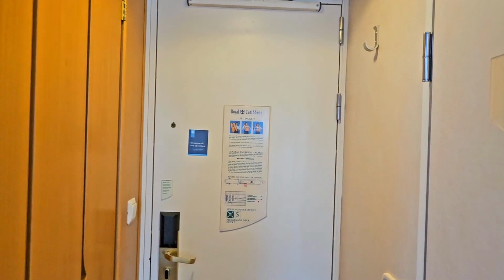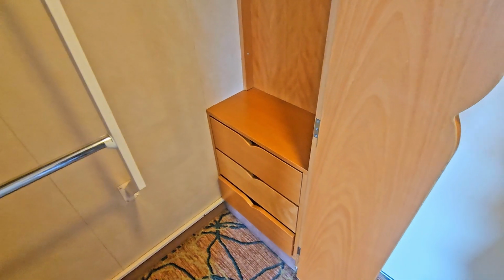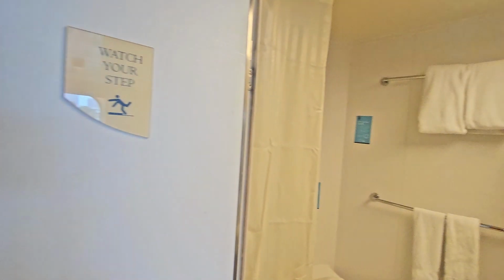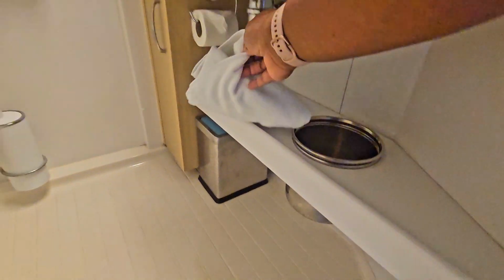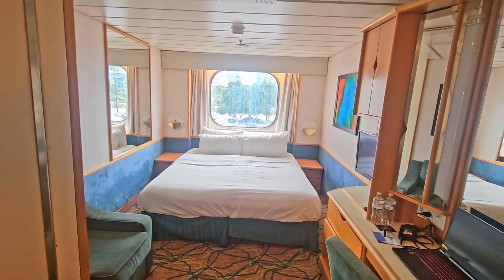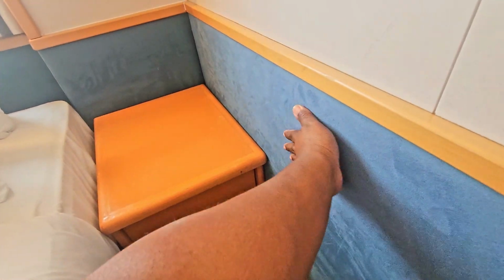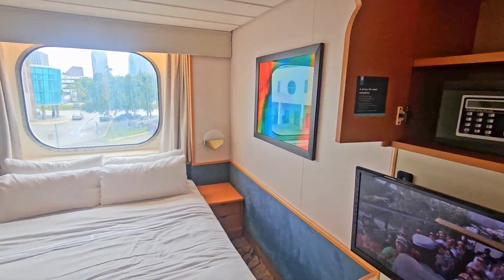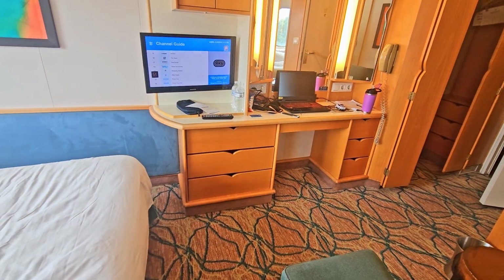🚢 Tour The Spectacular Oceanview Cabin 3590 On The Grandeur Of The Seas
Royal Caribbean Grandeur of the Seas

Royal Caribbean | Grandeur of the Seas | Oceanview Cabin | Cabin 3590 | Category 2N | Deck 3
GRANDEUR OF THE SEAS
Cruise Duration: 05 Nights
Itinerary: 5 NIGHT WESTERN CARIBBEAN
Stateroom: Oceanview Ocean View ( Up to 2 guests )
Beds One Royal King bed (can convert into two twin-size beds)
Stateroom Size: 126 sq. ft.

Chapters:
00:00 Oceanview Cabin Tour Cabin 3590
03:35 Location of cabin 3590
06:05 Closet Tour
06:38 Two-seater sofa
08:00 Tip regarding closet hangers on a cruise
09:50 Bathroom Tour
17:00 Main Cabin Tour
26:30 Operating the Samsung TV
27:36 What Stations are on a Cruise TV
27:53 Stateroom Repairs
0041 Living On A Cruise Ship